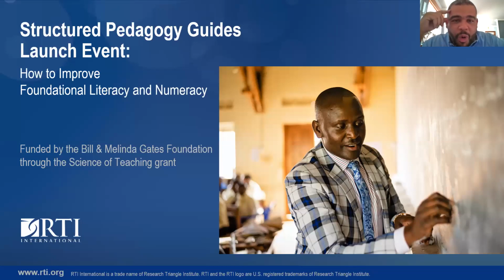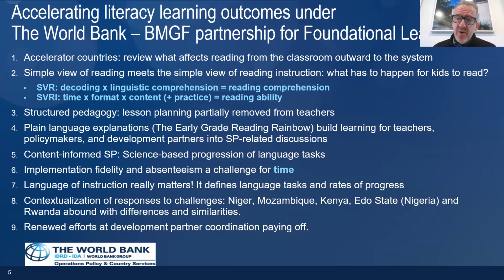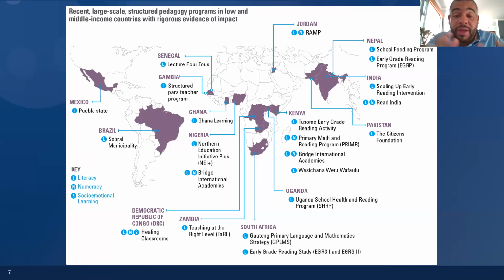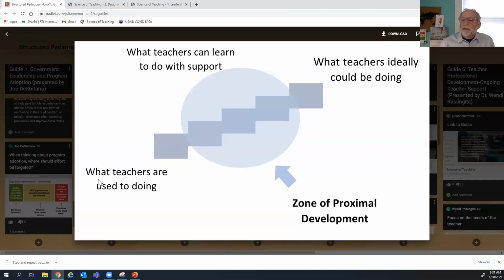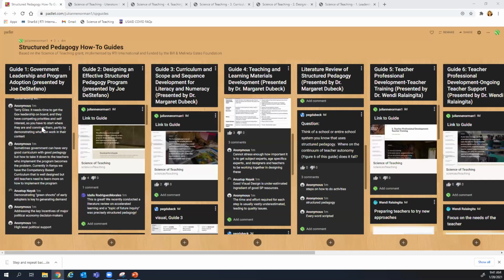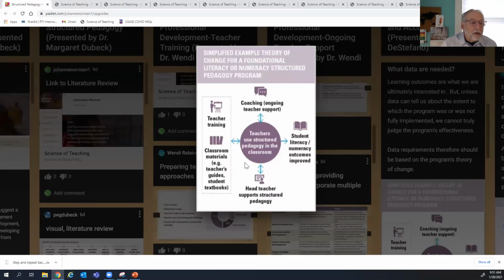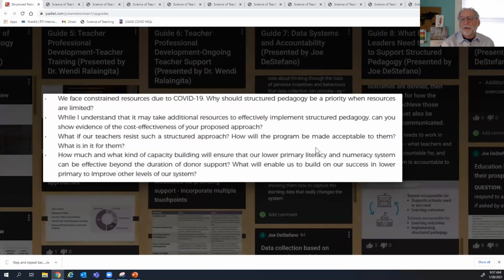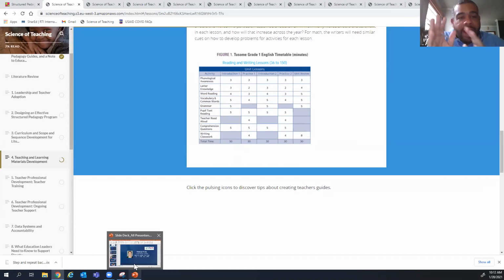Structured Pedagogy Guides Launch Event: How to Improve Foundational Literacy and Numeracy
On January 28, 2021, RTI's international education team launched the first series of how-to guides for implementing structured pedagogy programs focuses on effective teacher instruction to improve foundational literacy and numeracy.